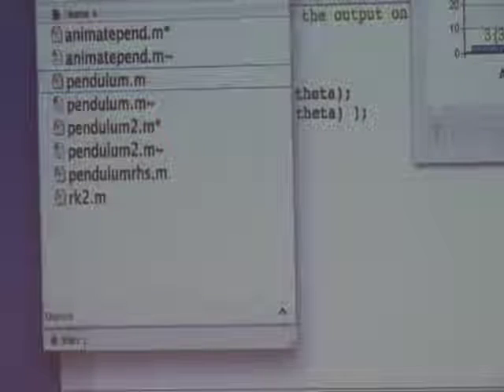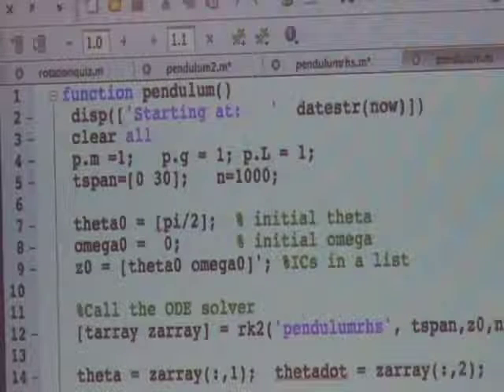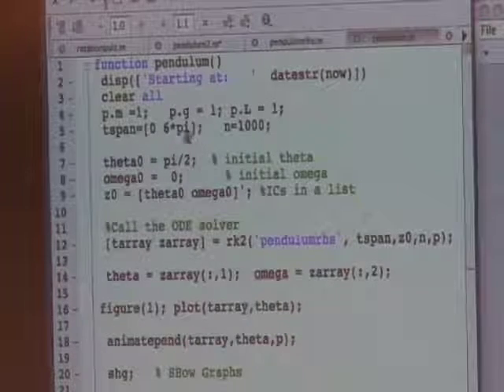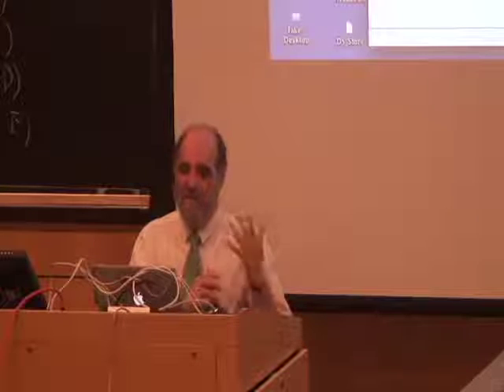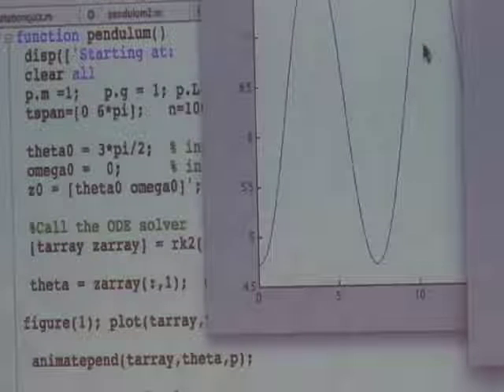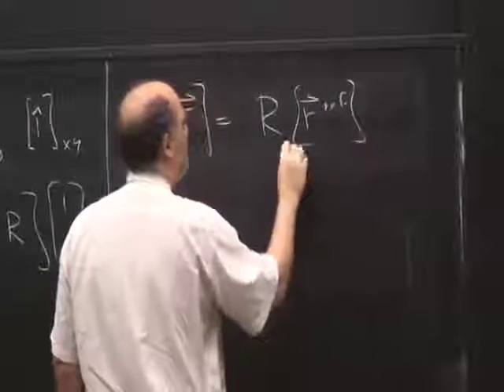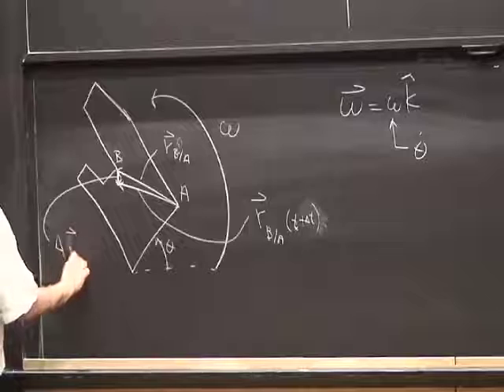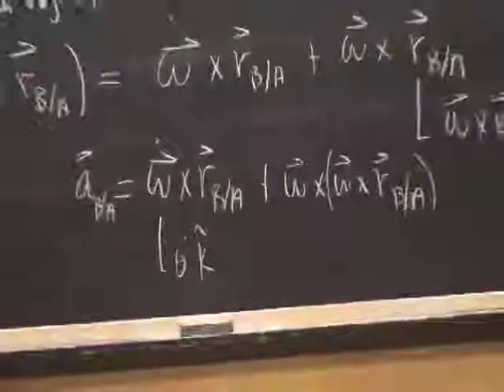Dynamics 16: Rotation of rigid bodies in 2D,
Rotation of rigid bodies in 2D, ode23, acceleration and velocity with regards to rigid rotation